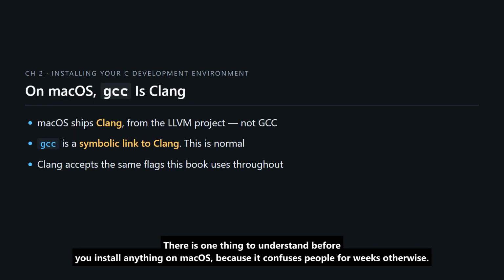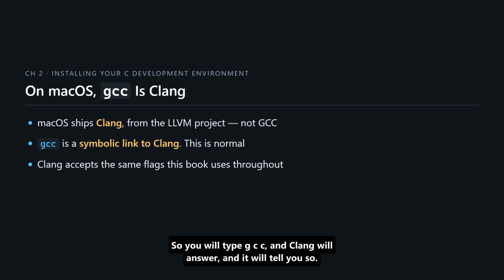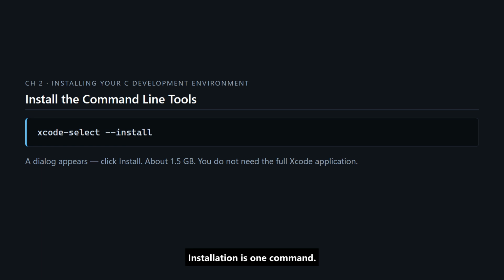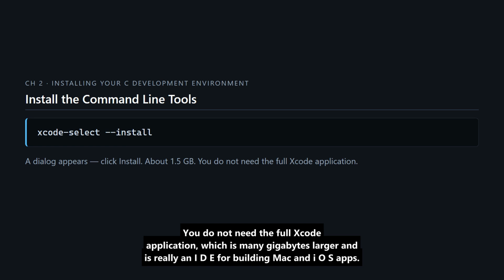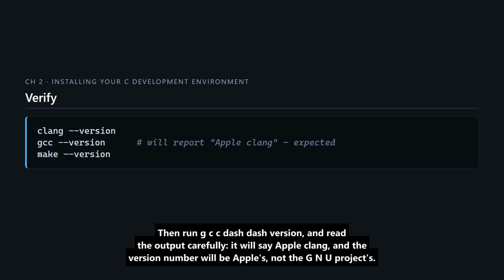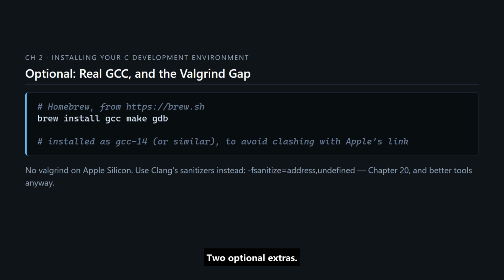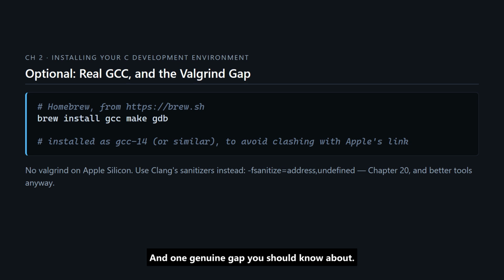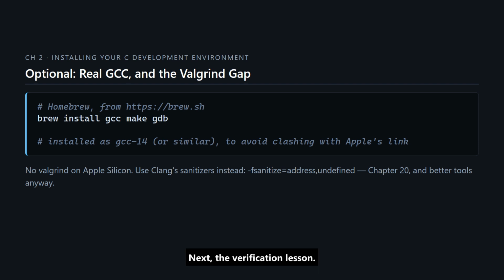C Programming #09 — macOS Setup: Command Line Tools and Clang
Covers §2.6 — Installing Your C Development Environment.

  Chapters
  0:00 On macOS, gcc Is Clang
  0:47 Install the Command Line Tools
  1:26 Verify
  2:01 Optional: Real GCC, and the Valgrind Gap